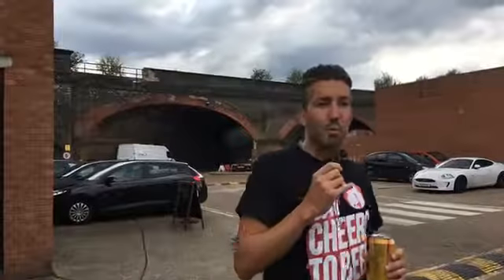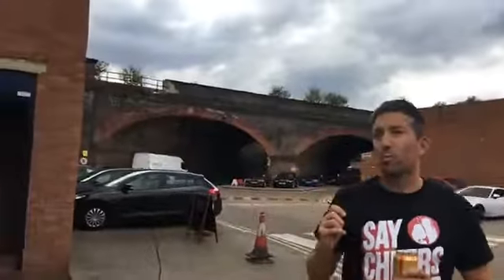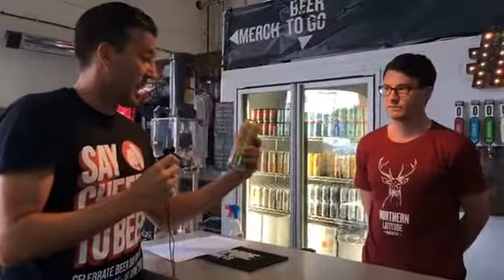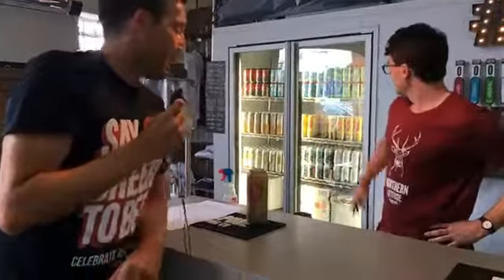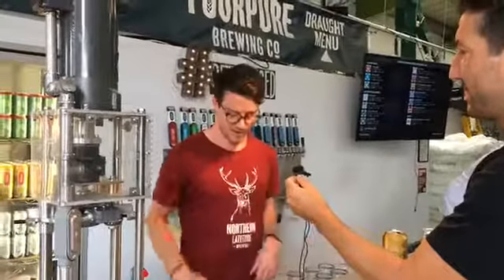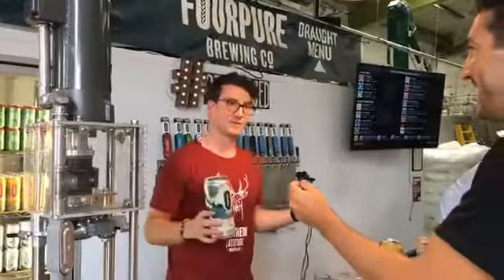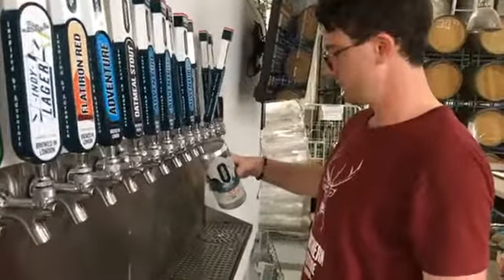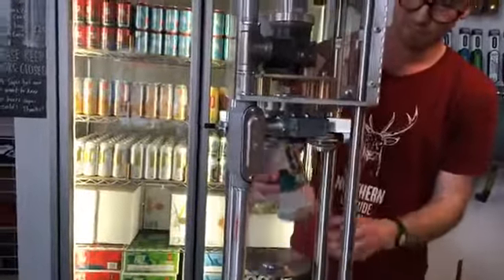Fourpure at 4 live from the Tap Room 30th June 2017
We talk about the Bermondsey Beer Mile, take a look inside the tap room and see the Crowler machine in action.